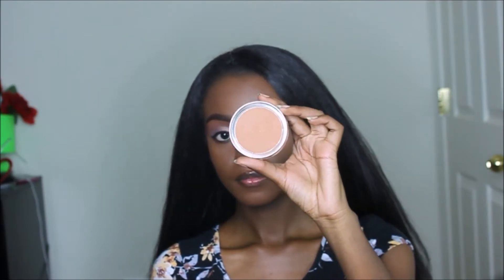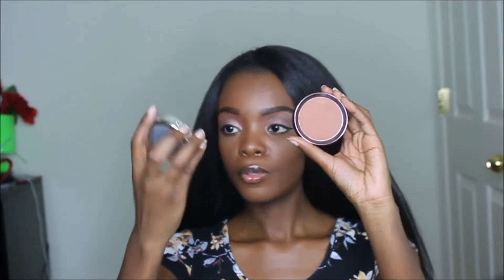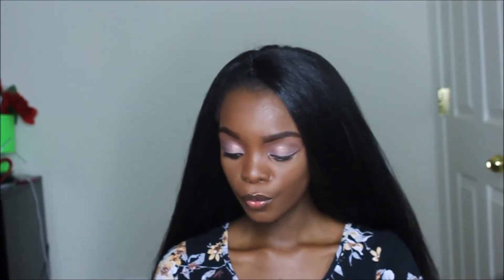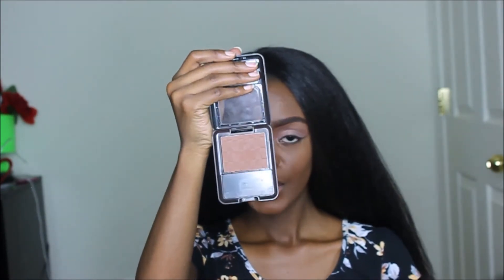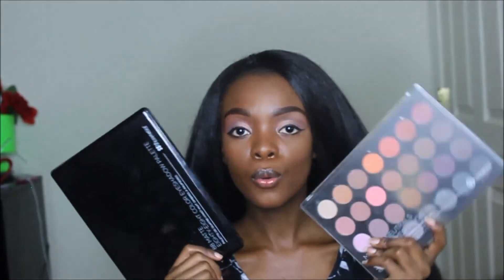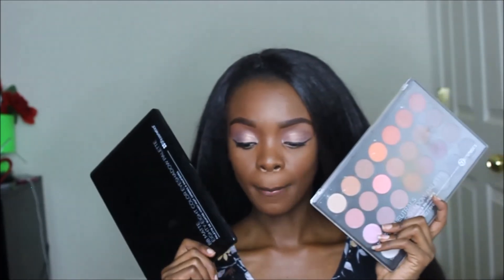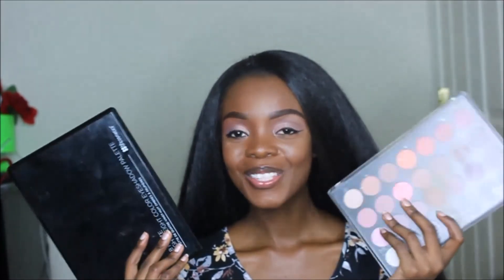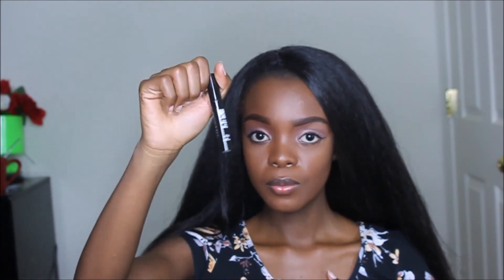Favorite Makeup Products Of 2016 || Radiance First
welcome To RadianceFirst, thank you so much for clicking on my video.

|| All Products ||
-- 100% Pure Liquid Foundation